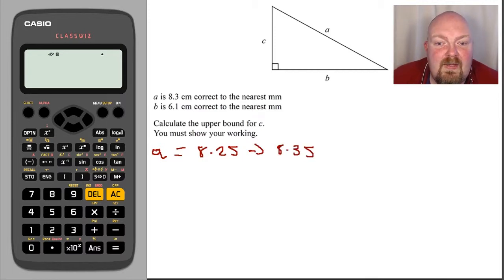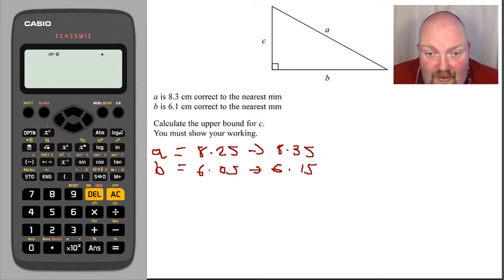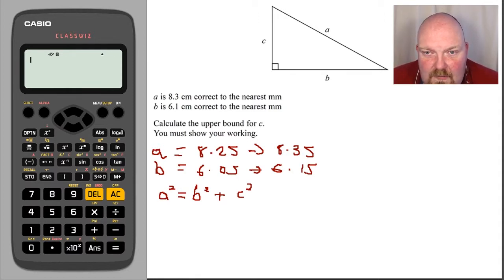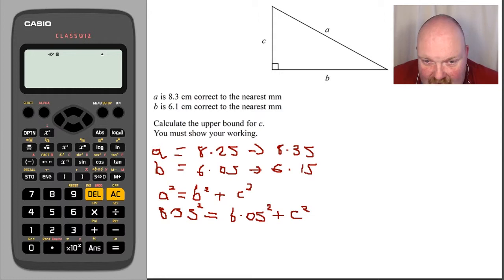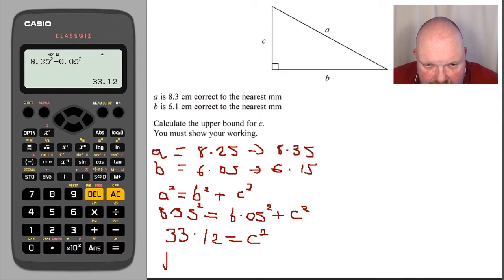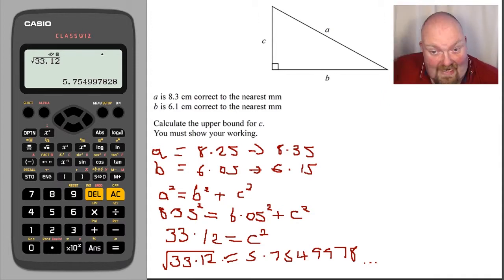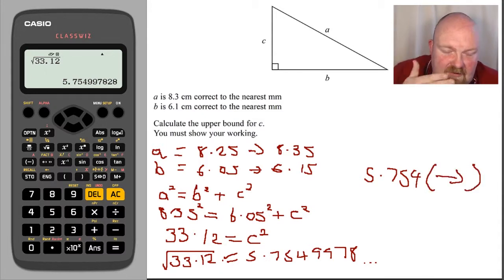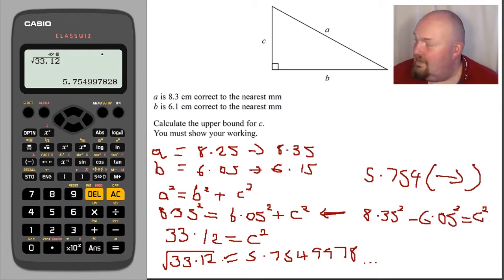Pythagoras With Bounds